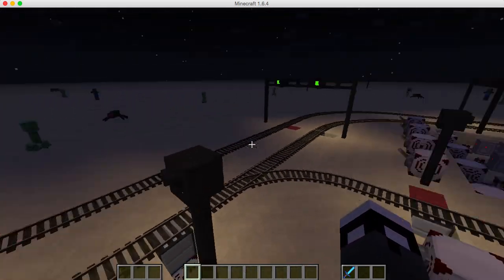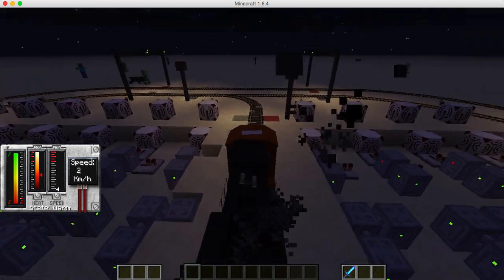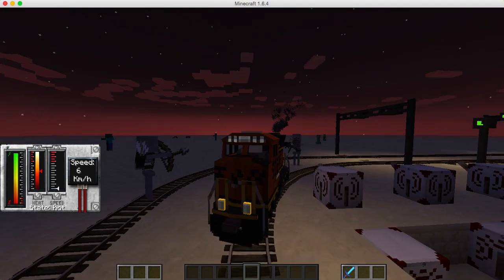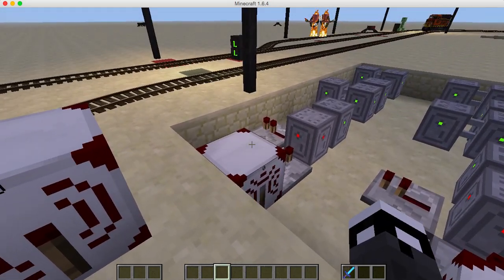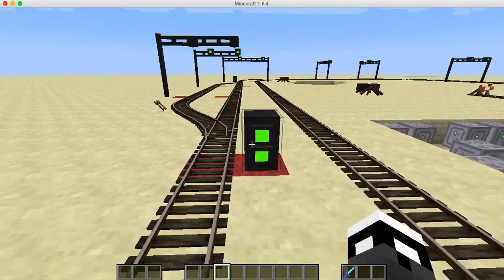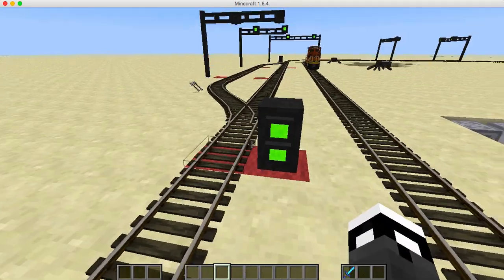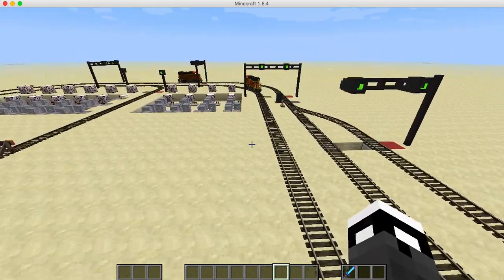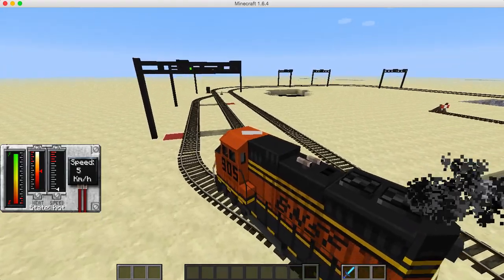Traincraft Signalling 4.2 (in Depth) Original Video!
Hey Guys! Lino here, I've actually moved to a new account (Its Lino) I'll be posting my videos over there instead. I actually lost this account for a while and apparently my younger brother found it before me xD. Anyways i'm sorry i never uploaded that second tutorial. I'll make sure to post it on my new account soon!
(First things first i did come up with this design all by myself so please give me some credit if you plan to make a video with my design.)
Today i will be showing you guys how to properly signal most of the 4.2 rails included in the late version of Traincraft. :D